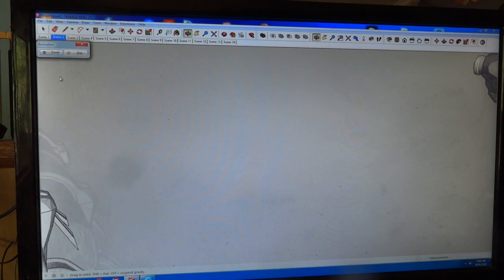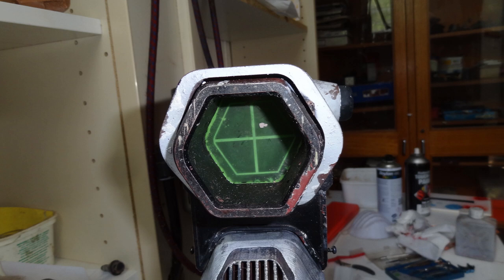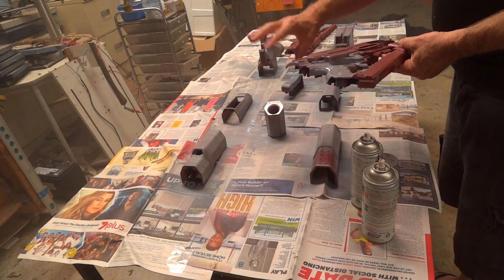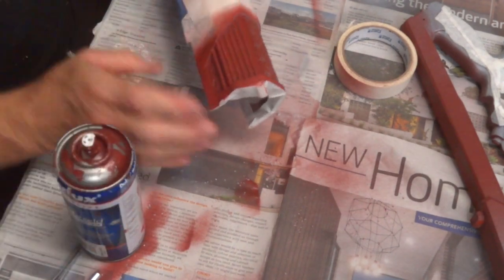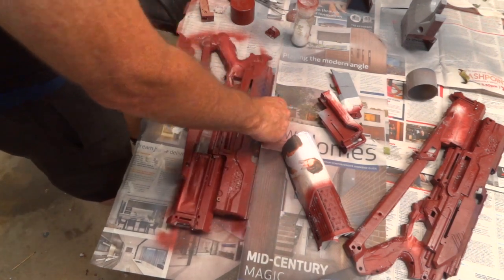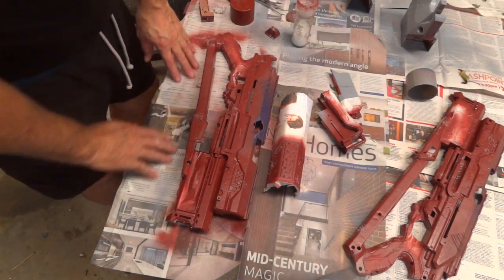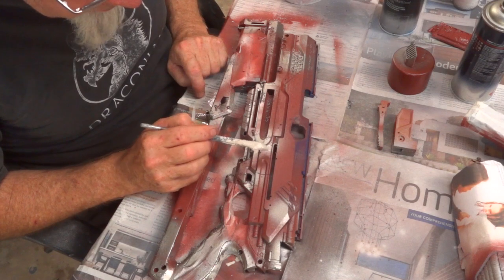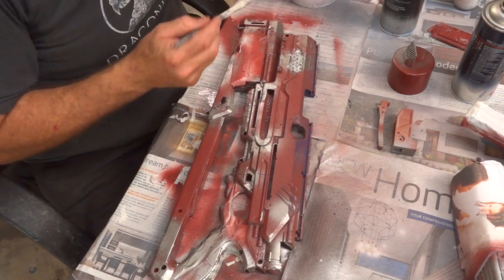Plasma Rifle part 8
Lots of progress. Scope work and the beginnings of painting.